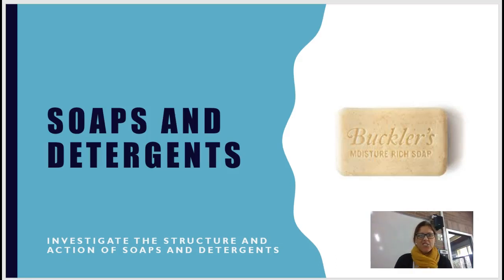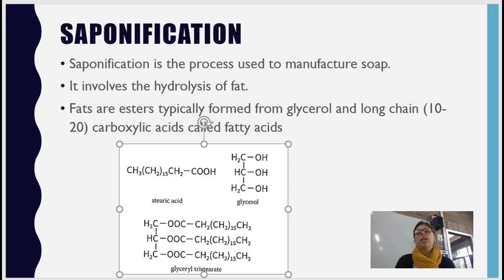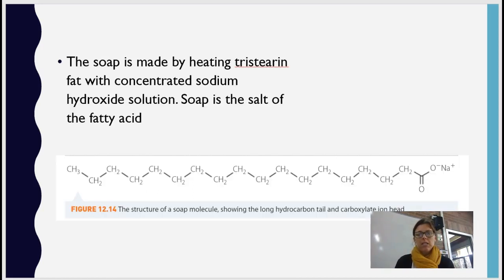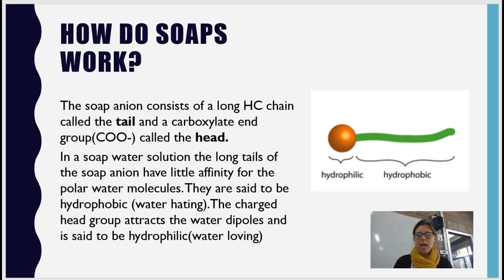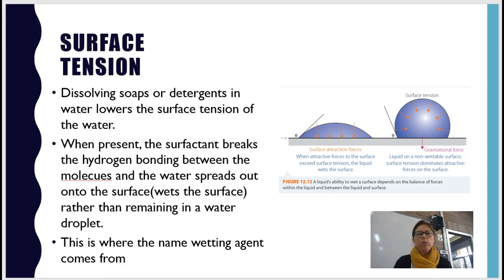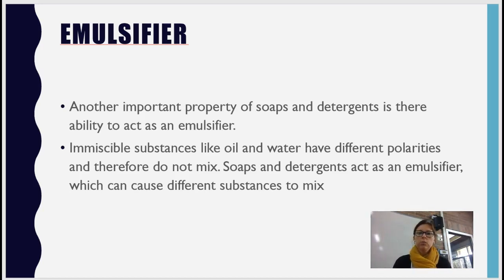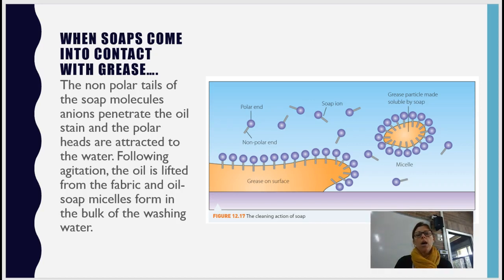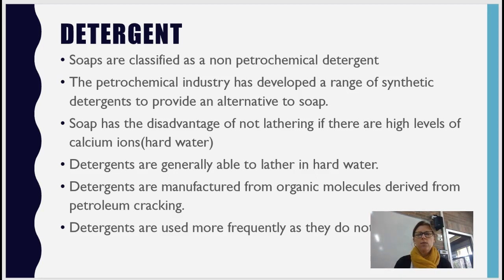video 21: soaps and detergents